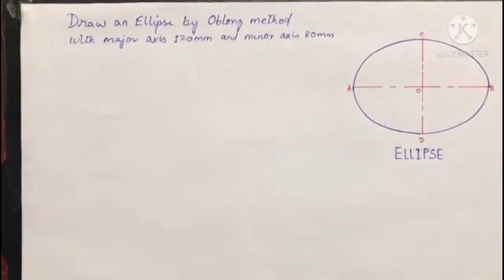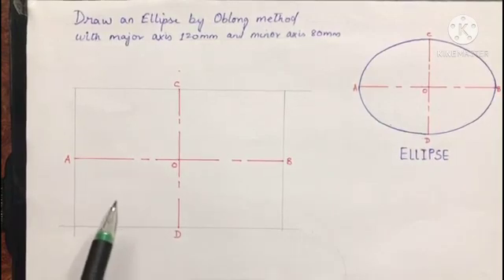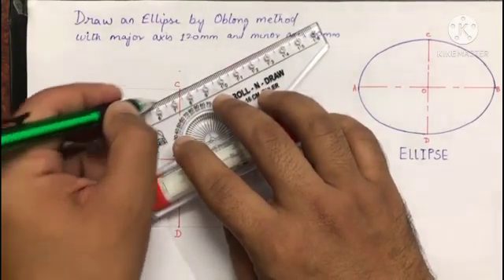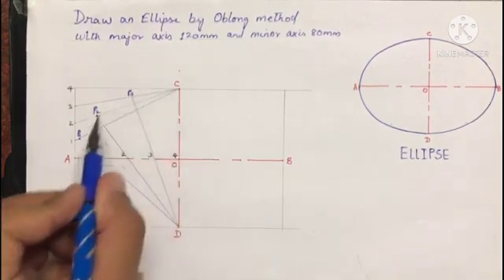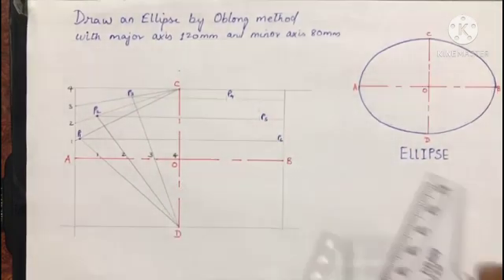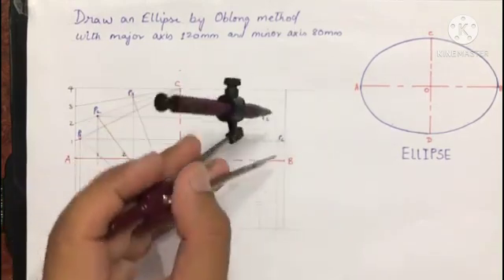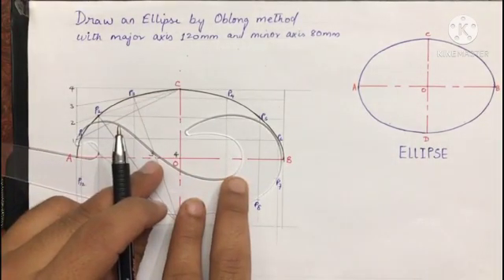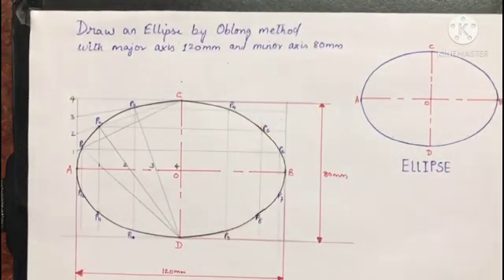Ellipse | Oblong Method | Conic Sections | Engineering Graphics | RTM Nagpur University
How to draw Ellipse by Oblong Method